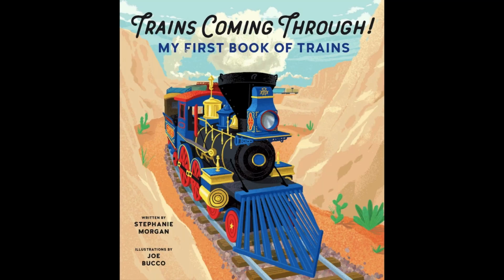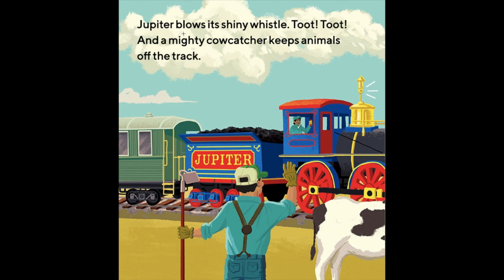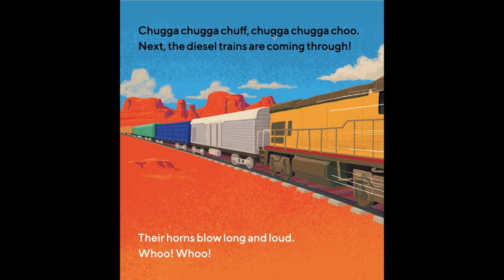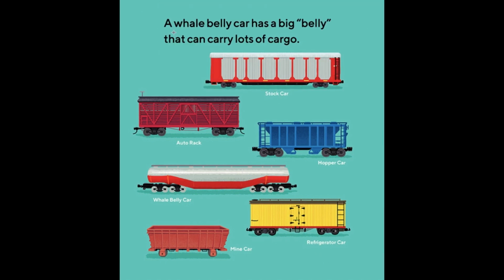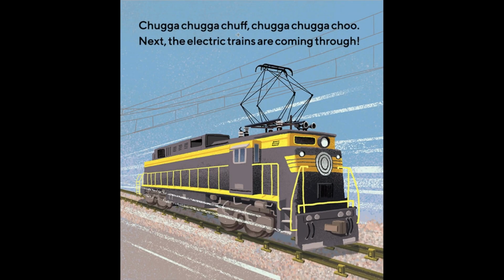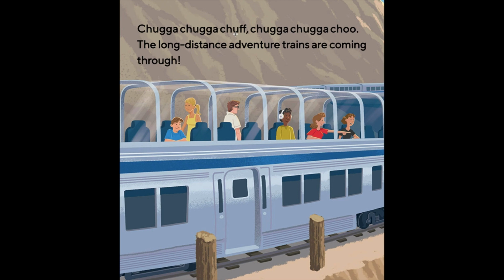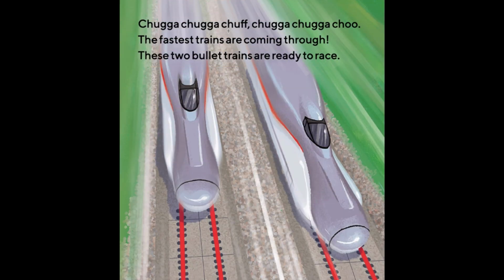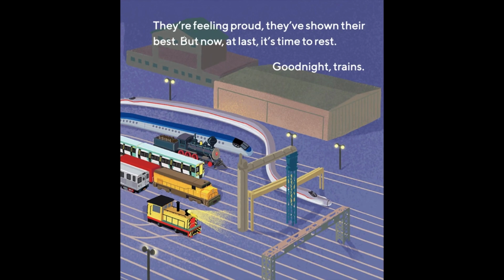Let's Read: Trains Coming Through!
El dia de hoy te traigo la lectura Trains Coming Through!